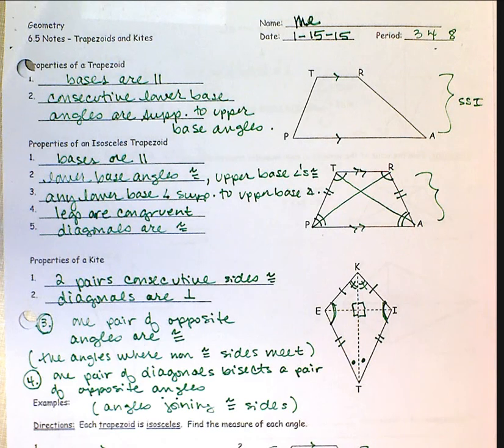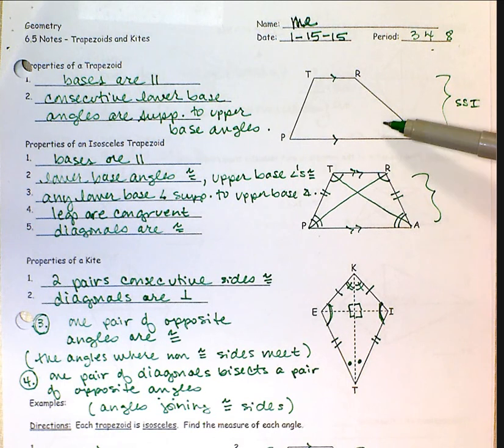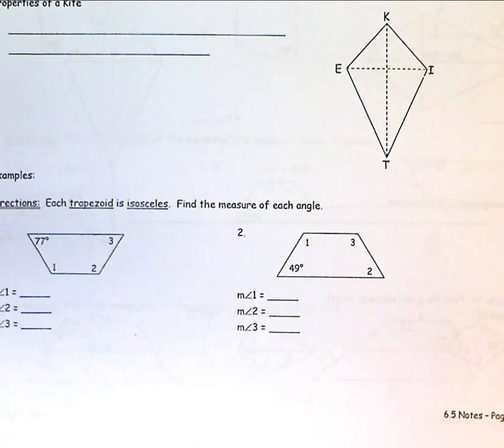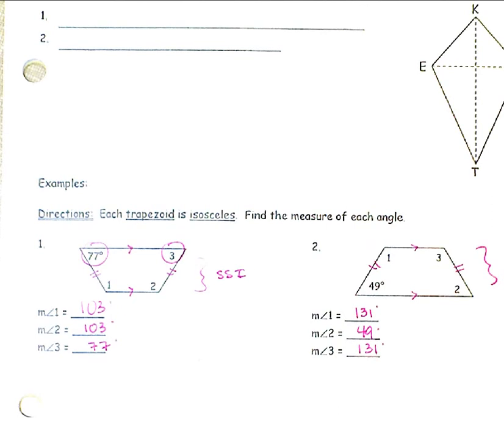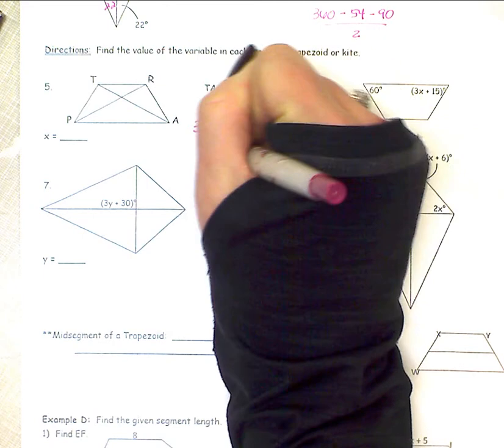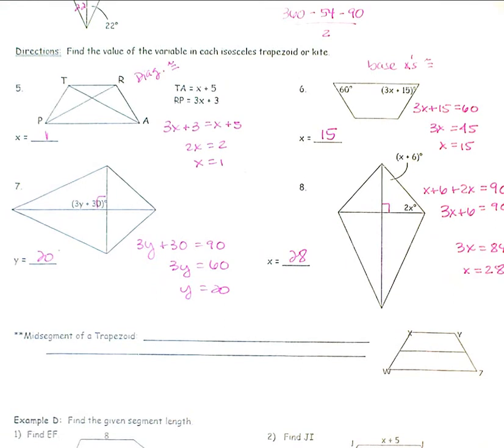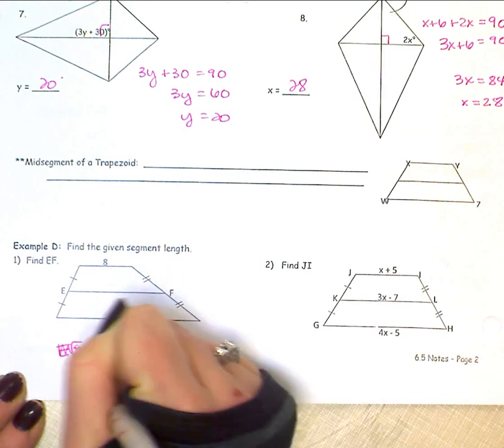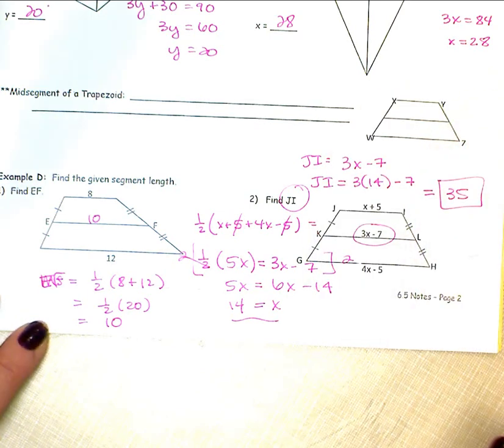Geometry 6 5 notes